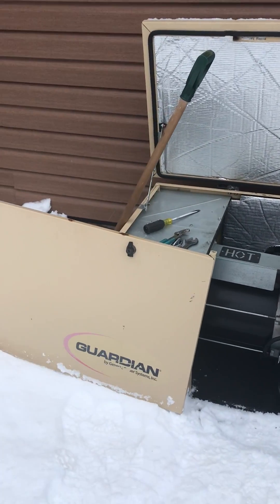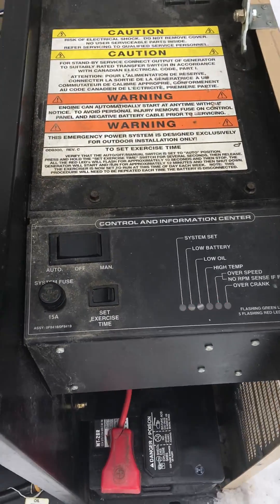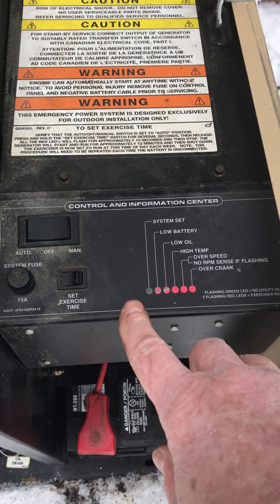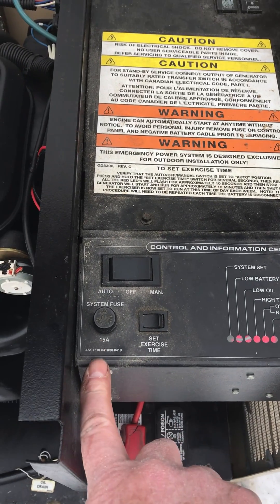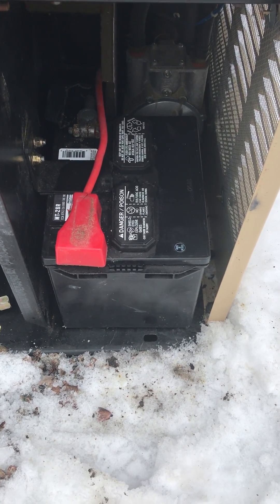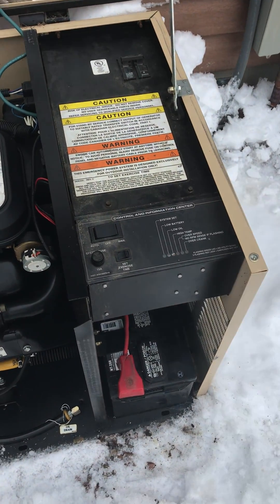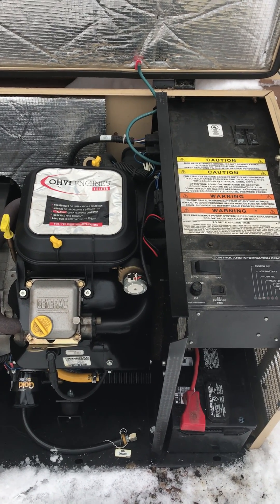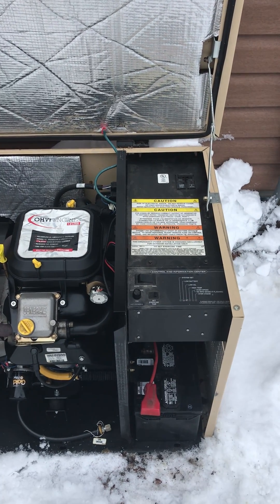GENERAC OLDER 13KW GENERATOR BLOWING 15A FUSE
AN OLDER GENERAC MODEL 0052420 WAS BLOWING THE 15A BUSS FUSE WHEN TRYING TO START. SOMETIMES REPLACING IT WOULD GET IT TO CRANK OVER BUT EVENTUALLY BLOW THE FUSE AGAIN.
I OPENED UP THE CABINET TO CHECK THE CONDITION OF THE BATTERY AND THE FIRST THING I SEE IS THE DATE OF MANUFACTURE 12/2016.
IT'S CURRENTLY 01/2023.
ON THE GENERATORS I SERVICE, I REPLACE THE BATTERIES EVERY 5 YEARS. THEY MAY GO A LITTLE LONGER BUT I DON'T RISK A FAILURE TO START IN OUR HARSH WINTER WEATHER.
i TYPICALLY USE AN INTERSTATE MODEL MEGA TRON 26R USUALLY CALLED AN MT-26R. THE 26 BEING THE PHYSICAL SIZE OF THE BATTERY AND THE "R" MEANING THAT THE BATTERY POSTS ARE REVERSED.
GENERAC SPECIFIES A 26R BATTERY WITH A MINIMUM CCA.
THE GENERATOR USES A BUILT IN TRICKLE CHARGER WHICH NEEDS TO BE TURNED OFF OR THERE WILL STILL BE 13-14VDC ON THE BATTERY CABLES EVEN WHEN DISCONNECTED FROM THE BATTERY.
WHEN DISCONNECTING THE BATTERY YOU NEED TO INSURE YOUR TOOLS DO NOT COME IN CONTACT BETWEEN THE BATTERY POSTS OR THE POSITIVE BATTERY POST AND THE METAL PARTS OF THE GENERATOR ITSELF. I ALAWAYS TRY TO REMOVE THE NEGATIVE TERMINAL FIRST AND INSTALL THE NEGATIVE TERMINAL LAST WHENEVER POSSIBLE. (SOMETIMES THE BATTERY CABLE LENGTHS WON'T ALLOW IT SO YOU NEED TO USE EVEN MORE CAUTION.)
I WEAR SURGICAL OR MAINTENANCE GLOVES TO PROTECT MY HANDS FROM THE CORROSIVE BATTERY MATERIALS. SAFETY GLASSES TO PROTECT MY FACE. I'VE LOST BRAND NEW PAIRS OF BLUE JEANS JUST TAKING THE OLD BATTERY IN TO SAVE ON THE CORE CHARGE.
I USE A BATTERY CLEANER TO CLEAN THE POSTS OF THE NEW BATTERY AND COAT THEM WITH AN ANTI-OX. YOU CAN TYPICALLY PURCHASE SMALL PACKETS WHERE YOU BUY YOUR BATTERY.
I CLEAN THE BATTERY CABLE ENDS AND ANTI-OX THEM AS WELL.
THE BATTERY CABLE ENDS ARE SIZED AND BEVELED FOR CORRECT INSTALLATION BUT YOU NEED TO PAY ATTENTION JUST THE SAME.
I INSTALL THE BATTERY AND TEST THE VOLTAGE.
I TURN ON THE TRICKLE CHARGER AND TEST THE VOLTAGE TO INSURE THAT THE TRICKLE CHARGER IS IN GOOD WORKING ORDER.
I START THE GENERATOR IN MANUAL AND LET IT RUN THE LENGHT OF THE EXERCISE CYCLE.
I SHUT THE GENERATOR OFF AND THEN PLACE IT IN AUTO.
I LEAVE THE EXERCISE SET TIME TO THE OWNER.